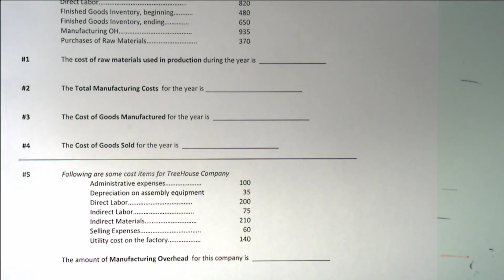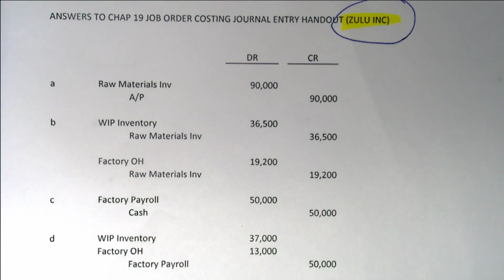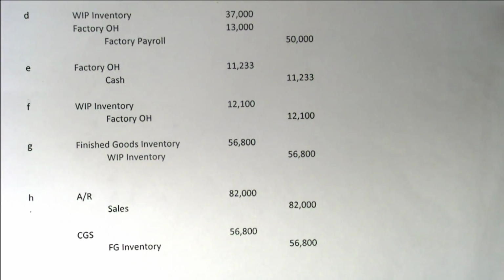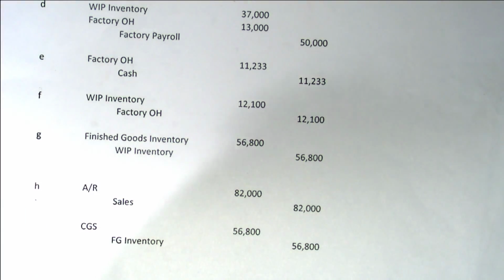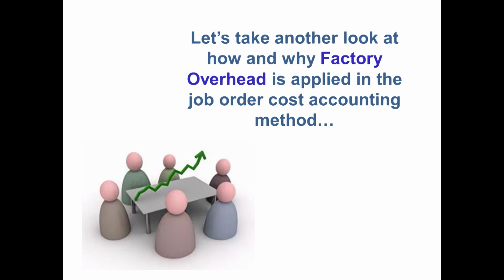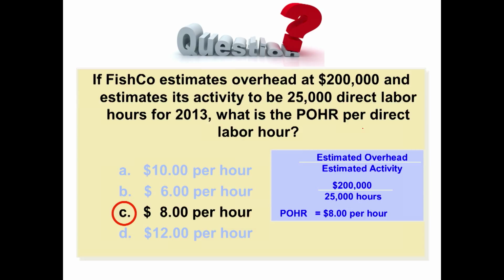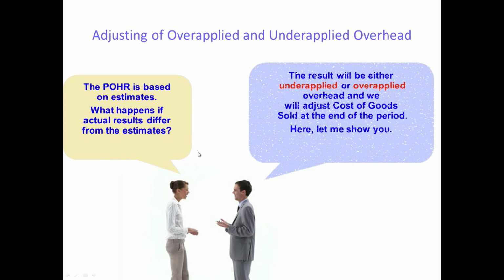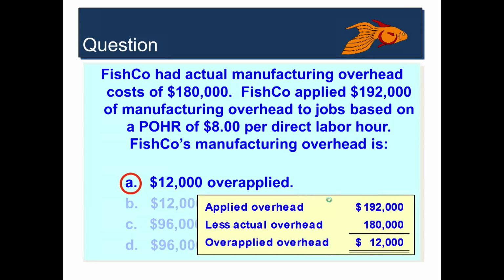Accounting 2 - ACCT 122 - Program #228 - Job Order Cost Accounting - Conclusion